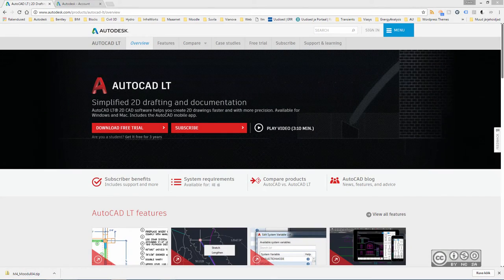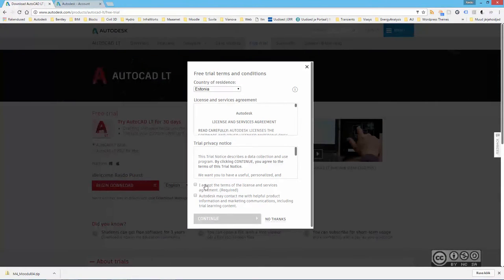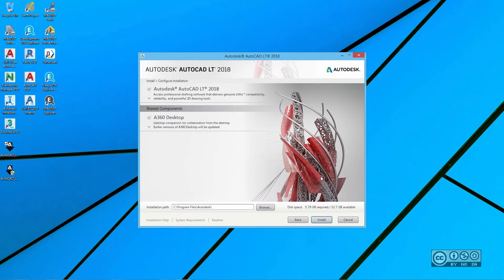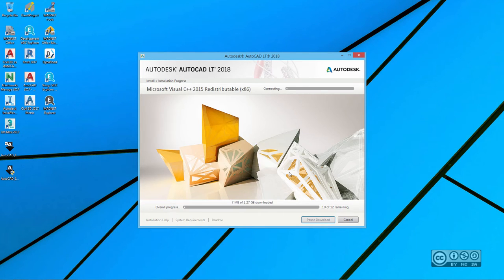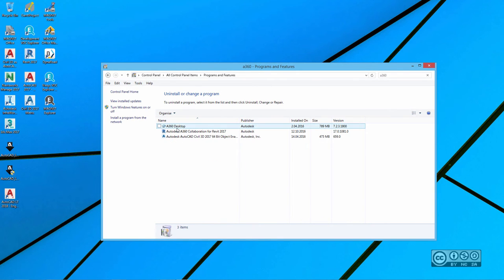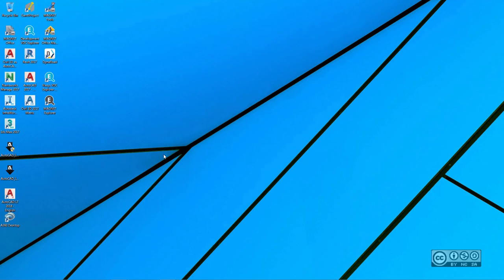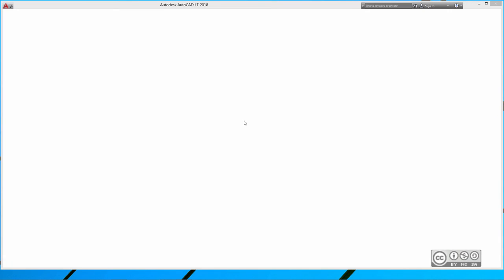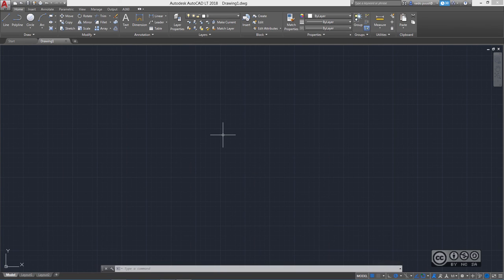AutoCAD LT 2018 - Installation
How to download and install AutoCAD LT 2018. You can also see some issues you may come up while installing AutoCAD and how to overcome of those.